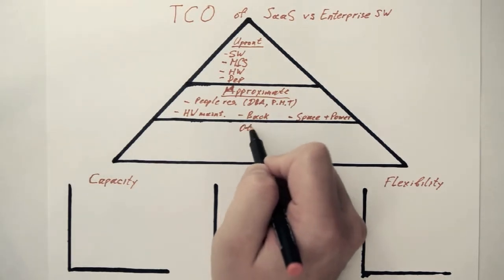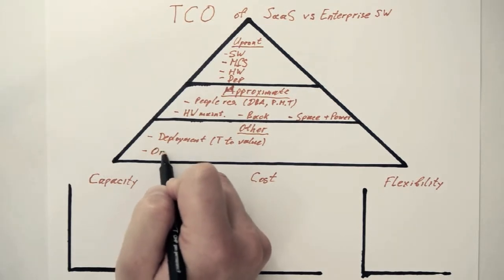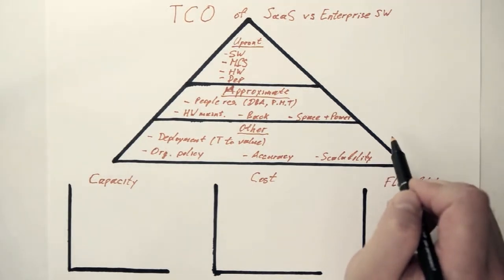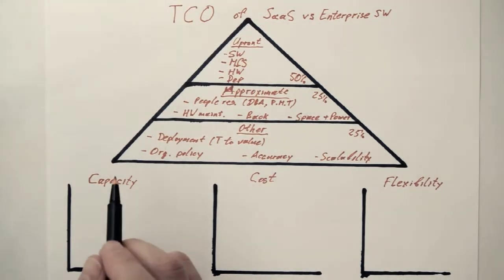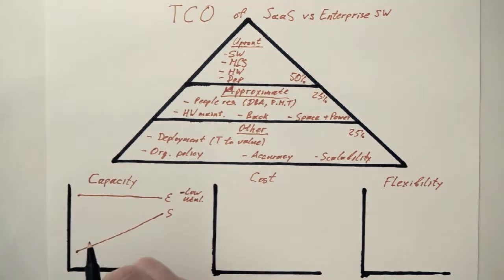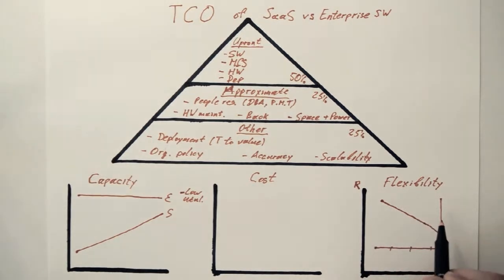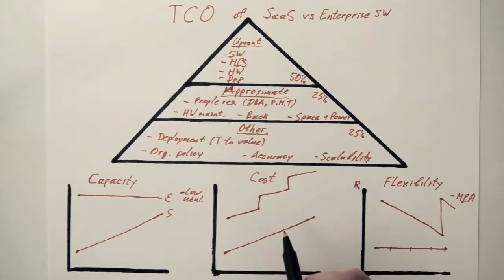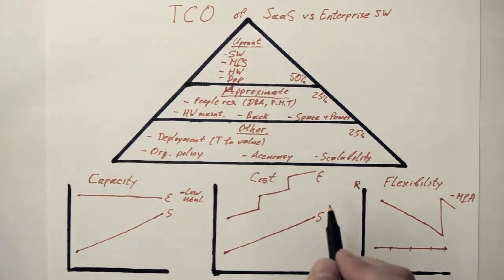TCO comparison of SaaS and Enterprise Software based solutions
Total Cost of Ownership (TCO) comparison of SaaS and Enterprise Software based solutions. In this video we look at components of Upfront (Hard or known cost), Approximate (Soft) costs and Other costs of each type solution that can be used to build a TCO model. Then we also look into Capacity and Flexibility fundamentals of each solution in order to better understand why SaaS has so many advantages and better TCO.